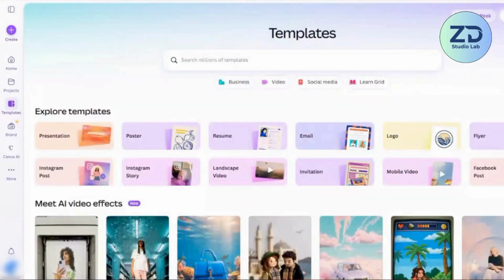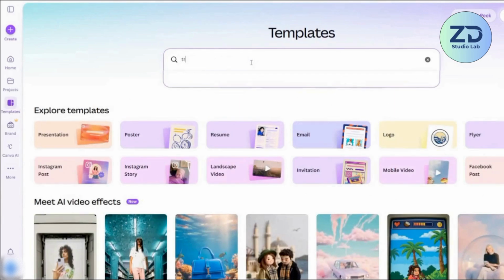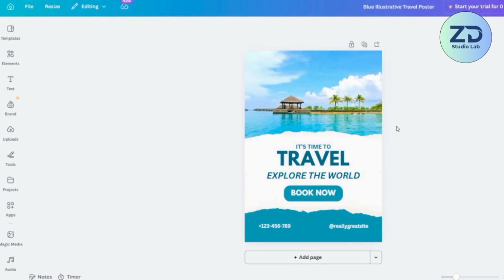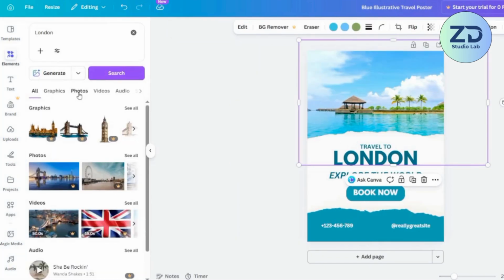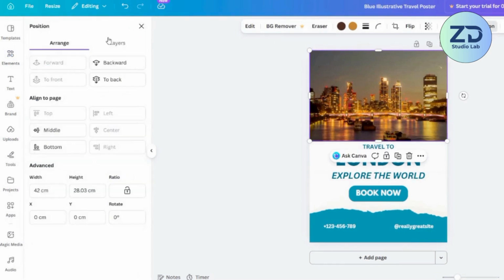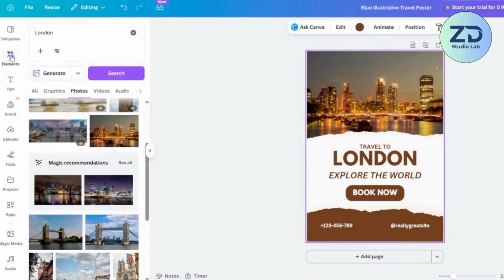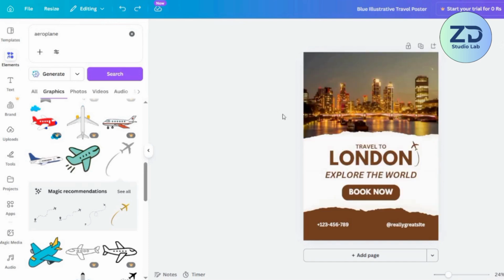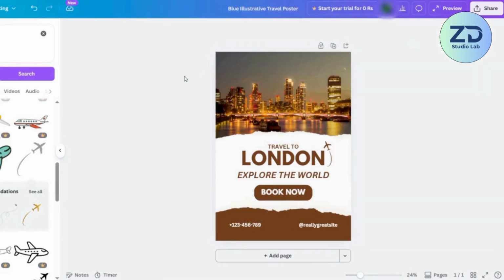How to Edit Canva Templates Step by Step (Beginner to Pro Guide 2026)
Learn how to edit Canva templates step by step and turn simple designs into professional-quality graphics.

In this complete Canva tutorial, you’ll discover how to customize any template using your own content, including text, images, colors, layout, and animations.

Whether you are a beginner or a freelancer, this guide will help you create eye-catching designs for Instagram posts, ads, YouTube thumbnails, and branding projects.

🚀 What you will learn:
✔ How to choose the right Canva template
✔ How to edit text professionally
✔ How to replace images
✔ Color selection for branding
✔ Layout and alignment techniques
✔ Using elements and animations
✔ Final export settings

This video is perfect for graphic designers, freelancers, and beginners who want to improve their Canva skills.

👉 Watch till the end for pro tips that make your designs stand out.

0:00 Introduction & Value Prop
0:45 Getting Started: Account & Format
1:00 How to Choose the Right Template
1:21 Analyzing Template Structure
1:43 Editing & Styling Text
2:23 Replacing & Repositioning Images
3:29 Using the Position Tool
3:45 Mastering Color Palette & Contrast
4:21 Enhancing with Elements & Graphics
5:00 Balancing Your Layout
5:18 Adding Professional Animations
5:41 Pre-Download Checklist
5:53 Best Export Settings (PNG, MP4, PDF)